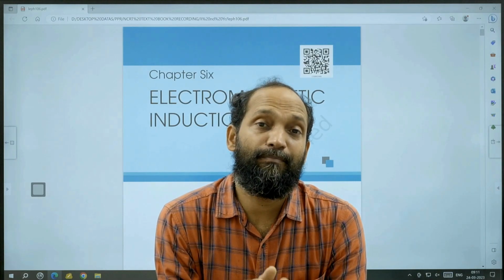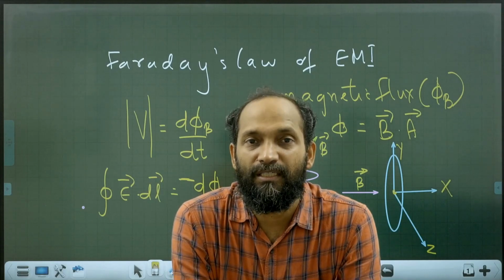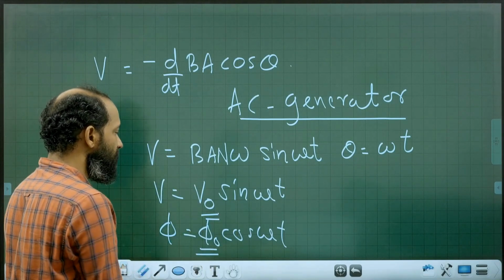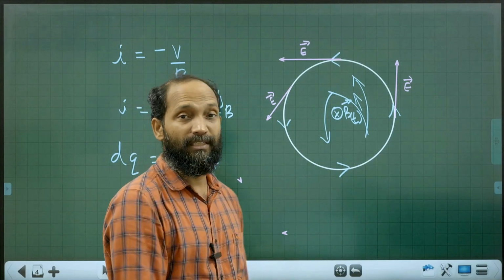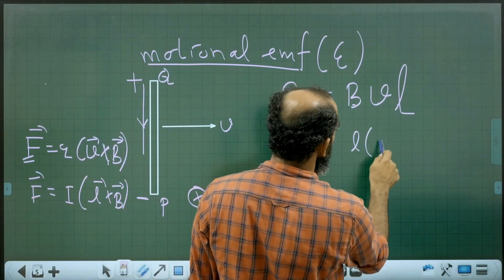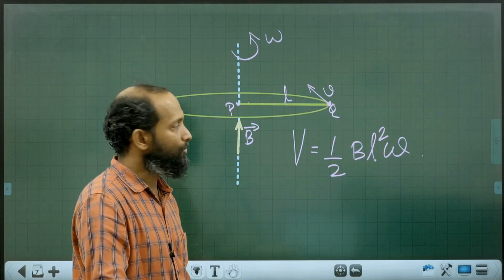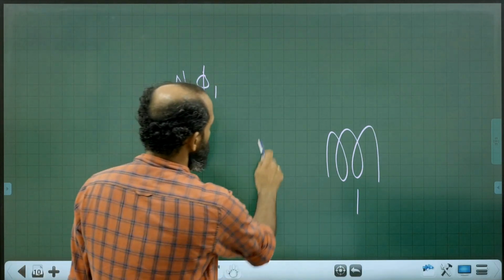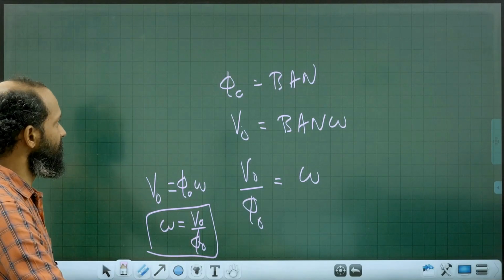ONE SHOT NCERT | NEET | JEE | CUET | XII | BOARD EXAM | ELECTROMAGNETIC INDUCTION